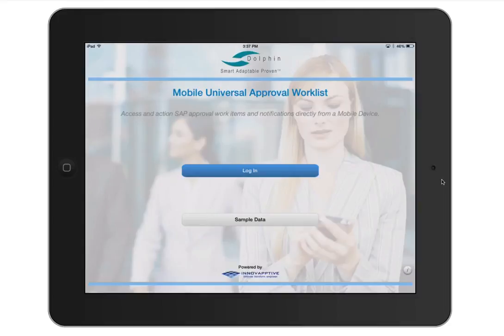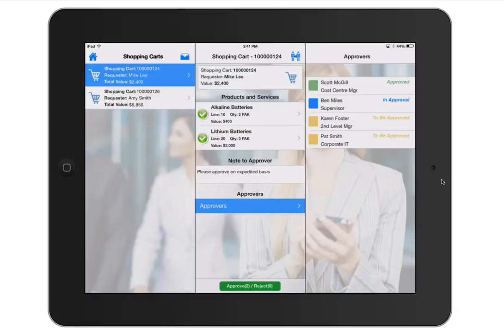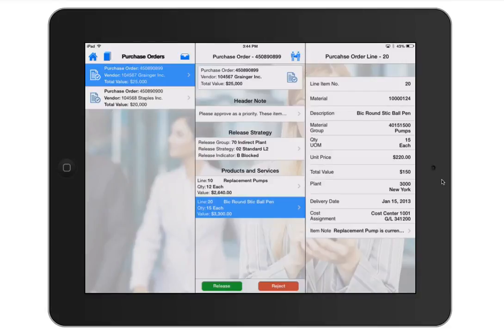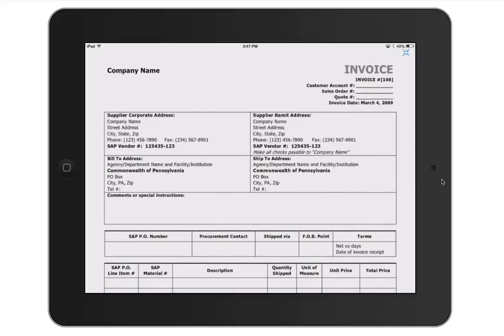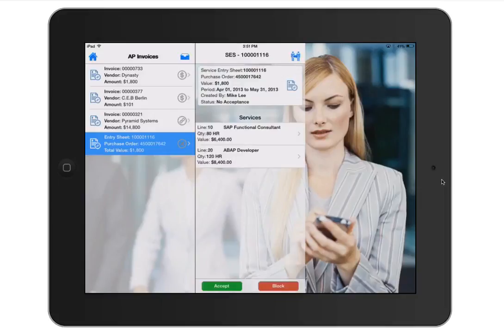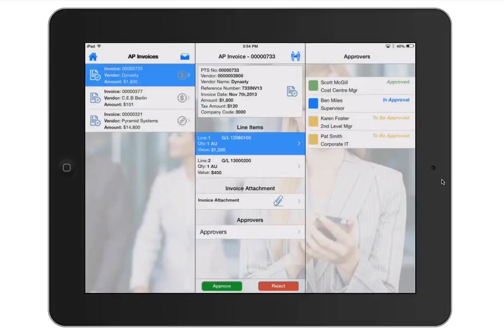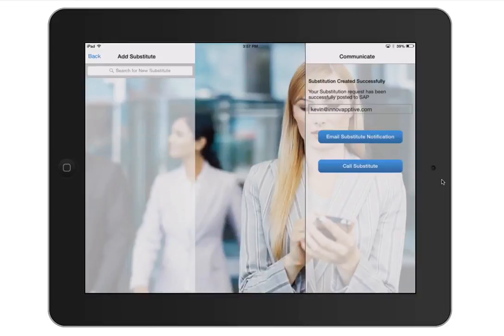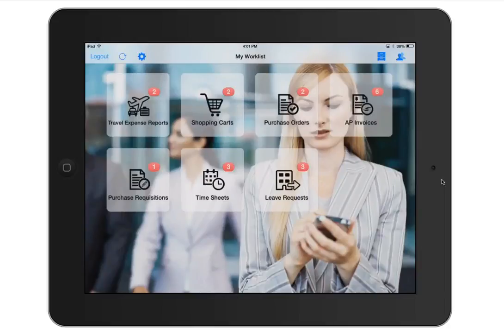Speed SAP Workflow Approvals with Mobile